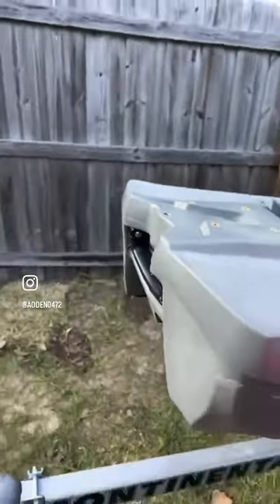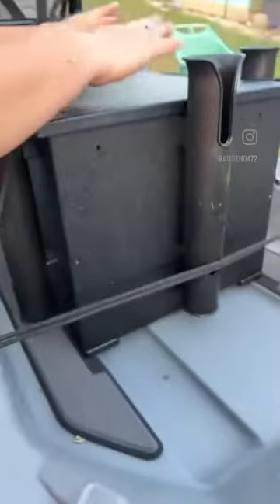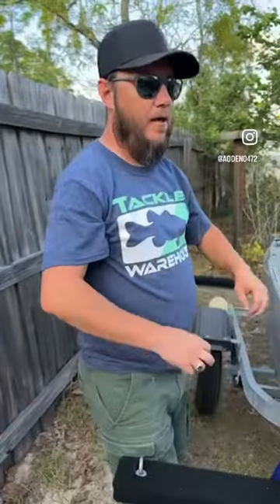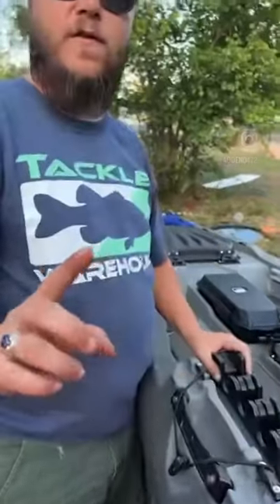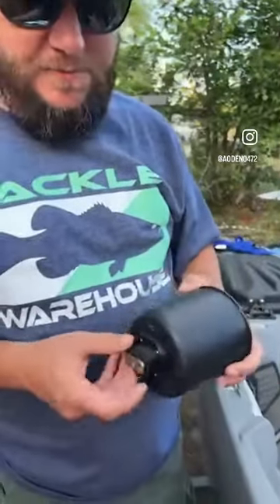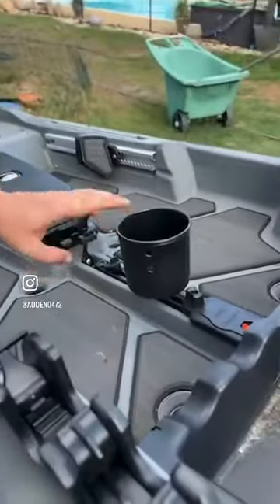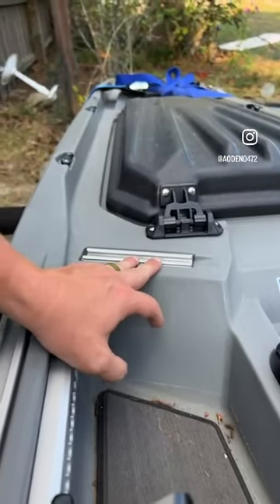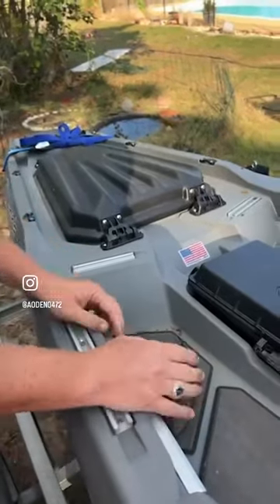A Walk Around My New Bonafide SS127 Fishing Kayak!!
My first impressions of my Bonafide Fishing Kayak! A big shout out to @ChadHooverFishing for helping me decide on this kayak. Have already added a couple @YakAttackKayakFishing accessories.